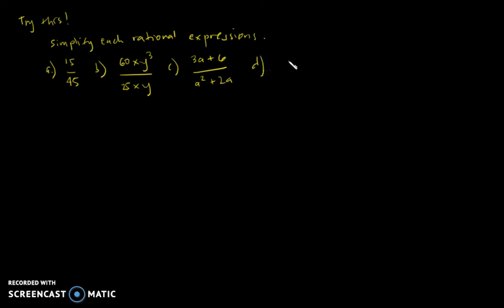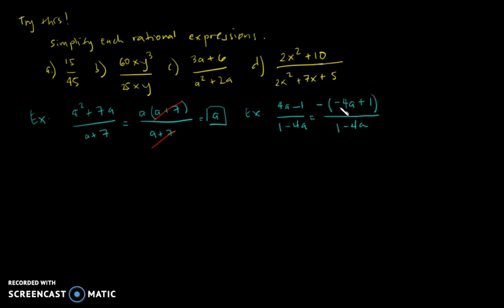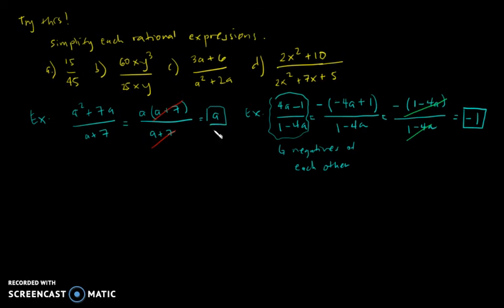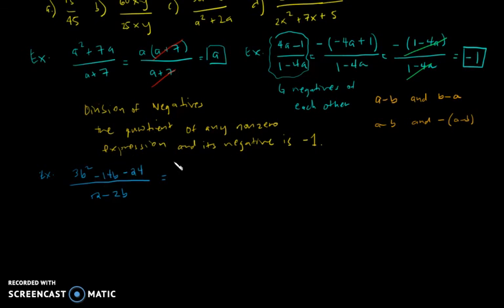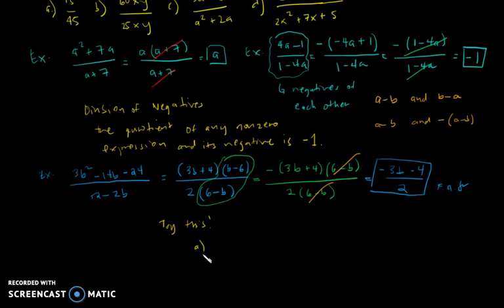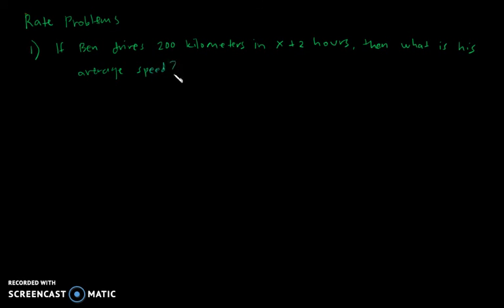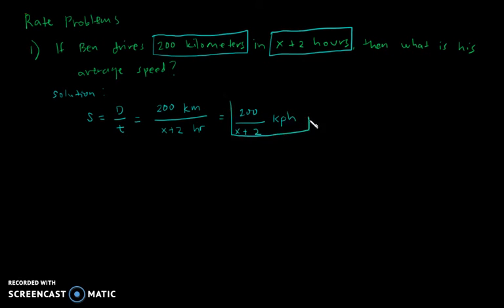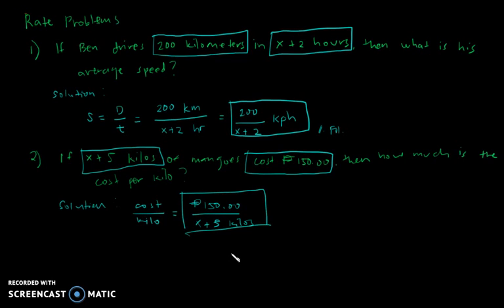Simplifying Rational Expressions Part 2